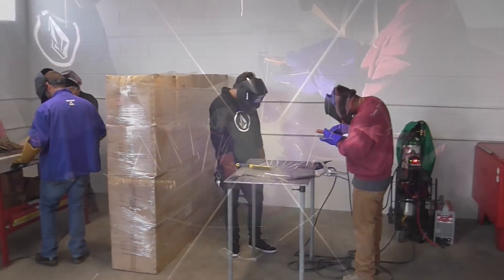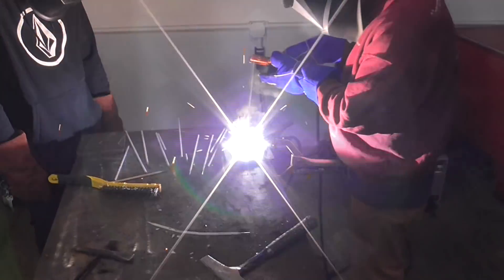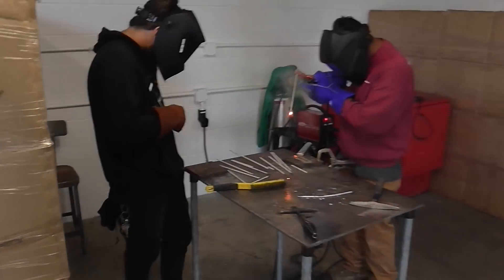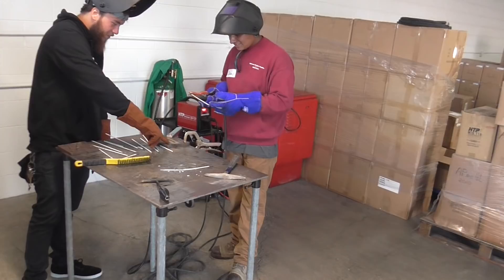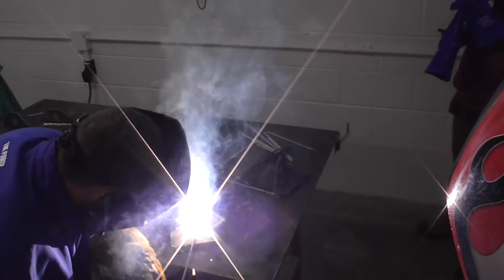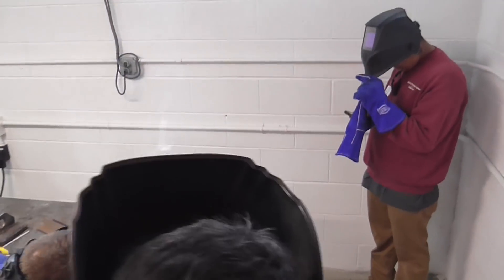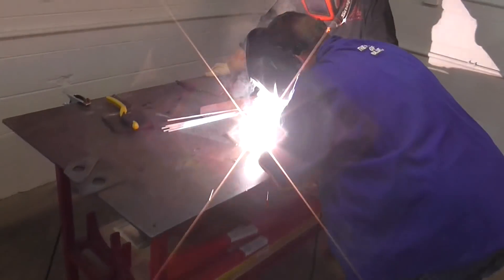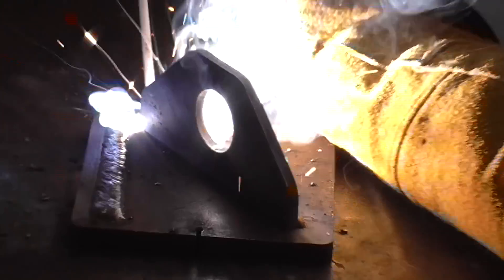HTP Welding School (SMAW) Sept 16th 2017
This video is showing one of the classes at HTP america inc.

They currently offer TIG School classes, and now Stick and soon Mig and pulsed Mig aluminum welding classes.